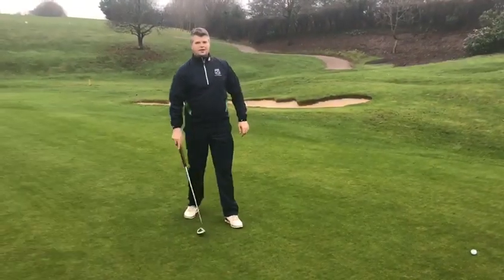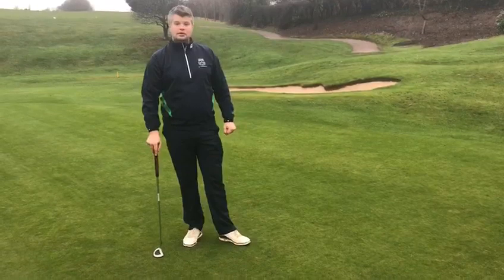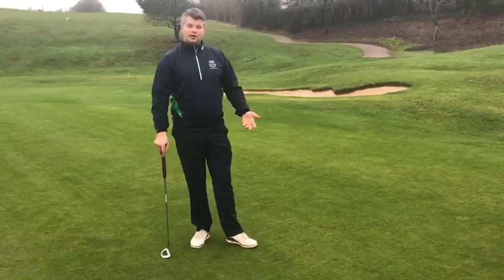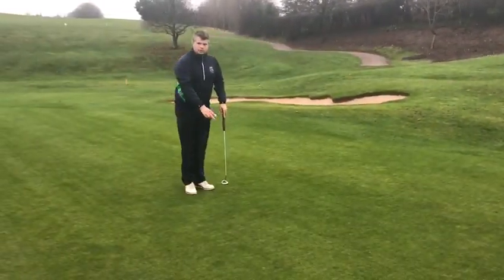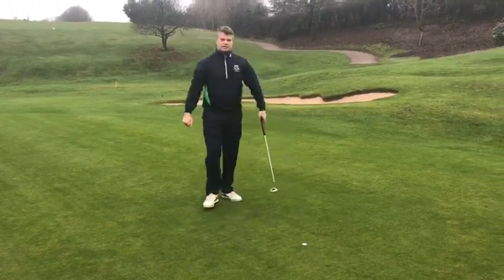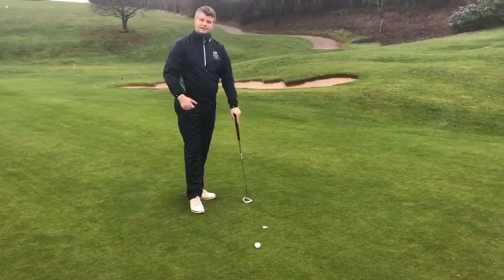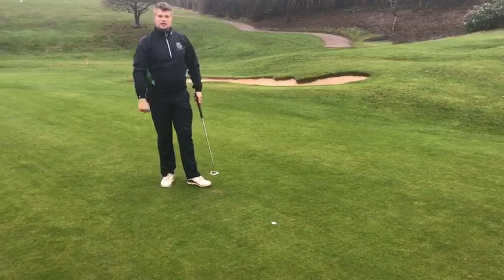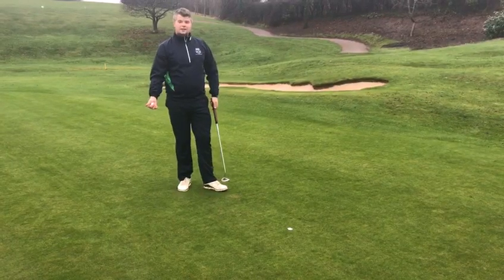Chris on the Course: Episode 13 | Ball accidentally moved on putting green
This weeks Chris on the Course shows you the ruling for a ball that is accidentally moved on the putting green.